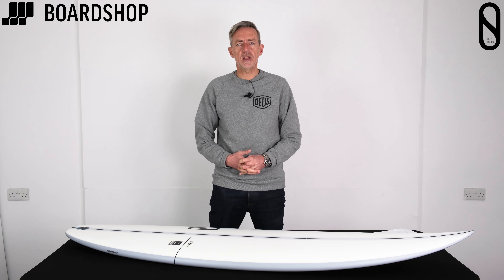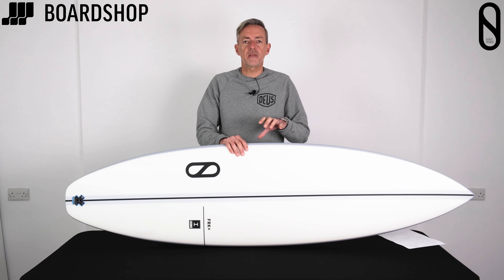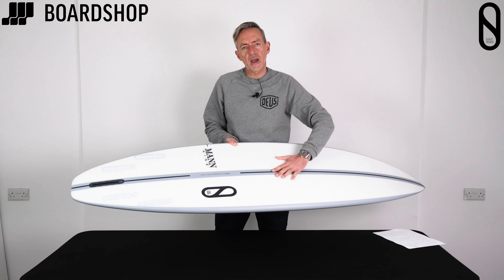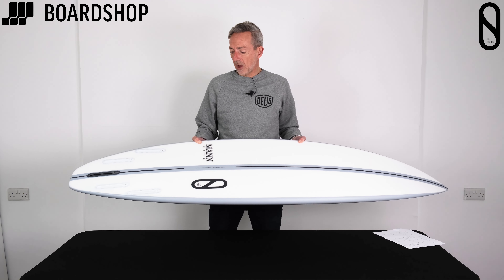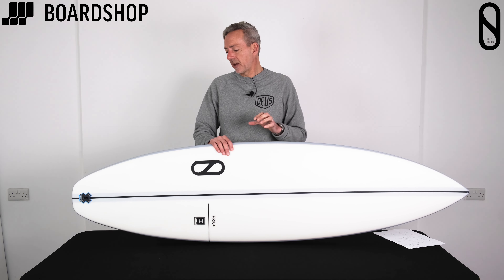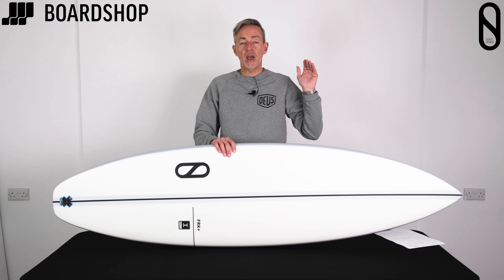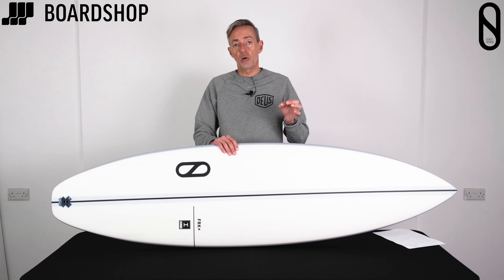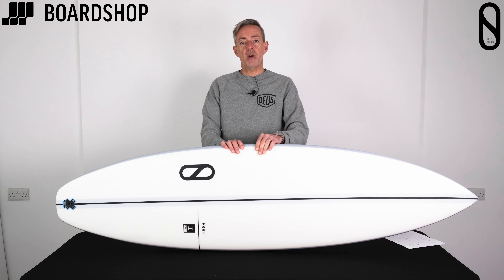Slater Designs Ibolic FRK+ Surfboard Review (Brand New Board 2023)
Ian reviews the brand new Slater Designs Ibolic FRK+

Available at Boardshop.co.uk